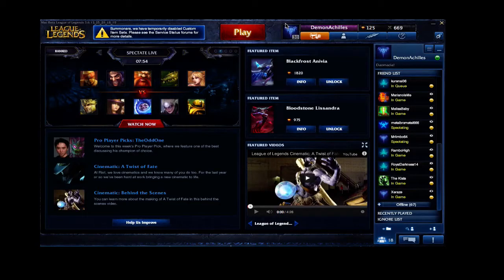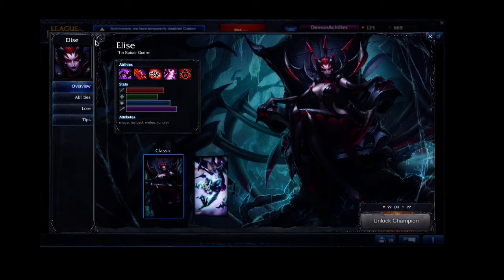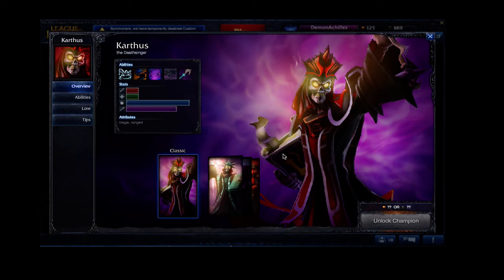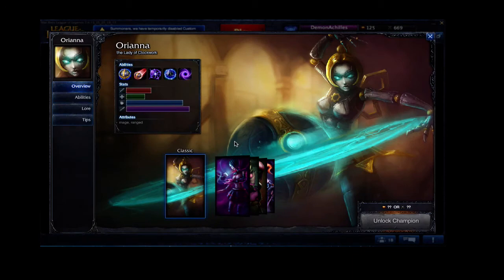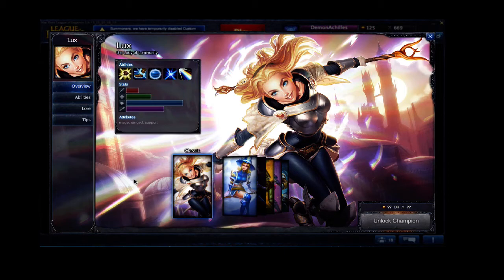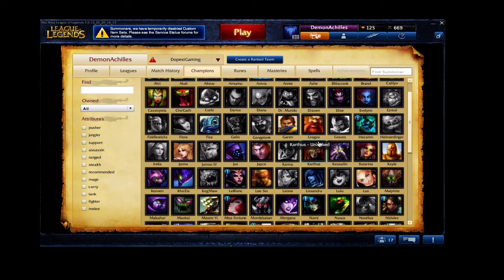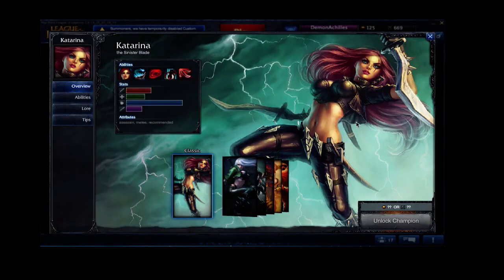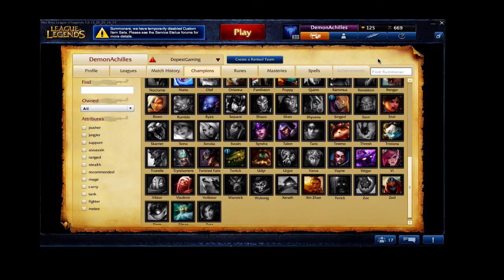Top 12 MidLane Champs LoL S3 2013!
Here is the list of 12 Middle Lane Champions that are in right now as of June!